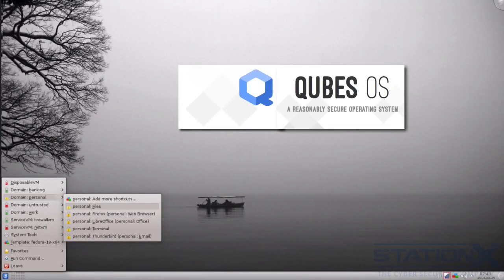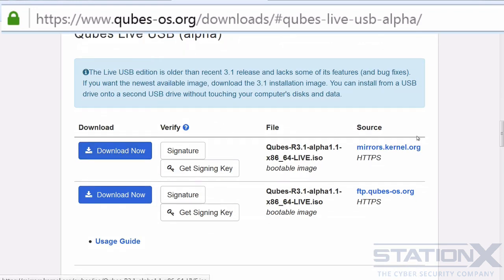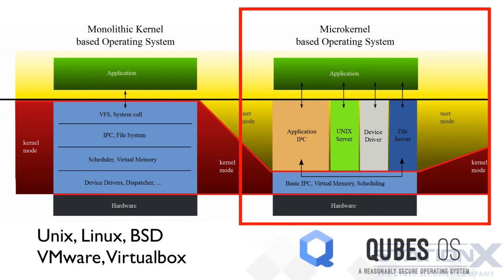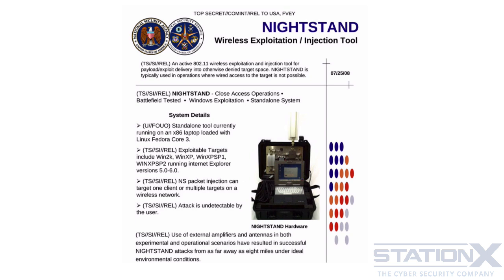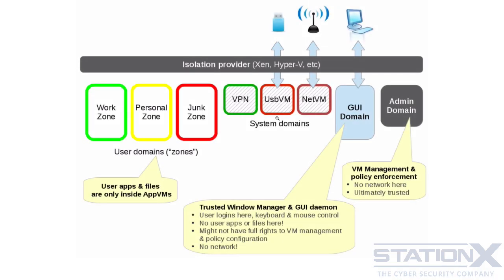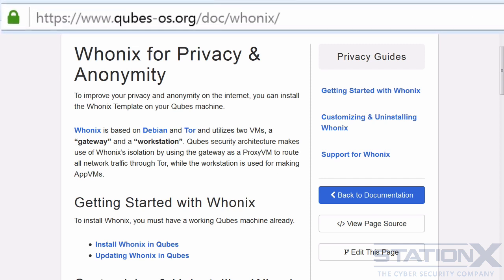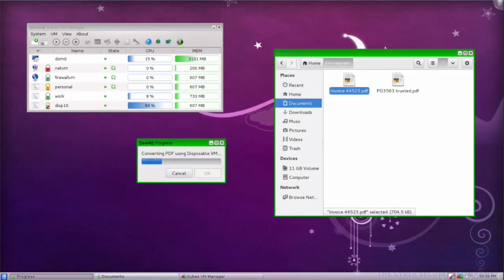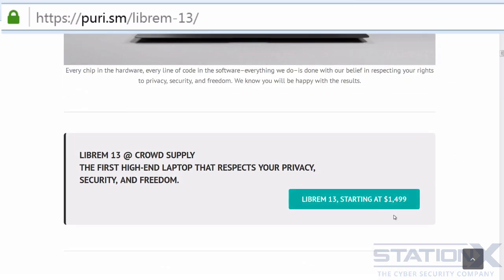Cyber Security || 17. Qubes OS